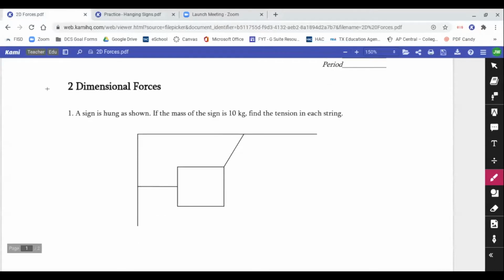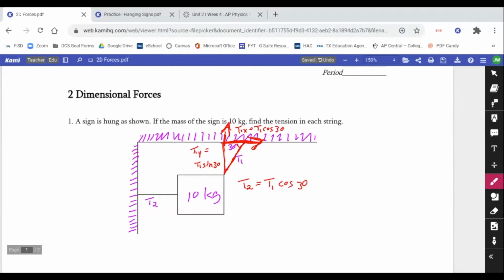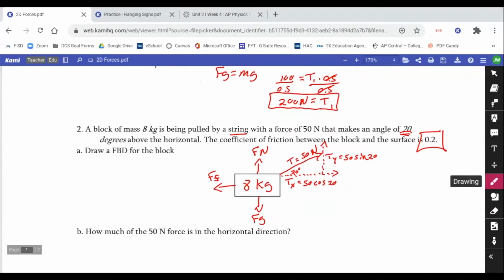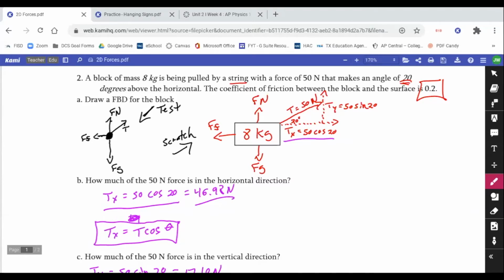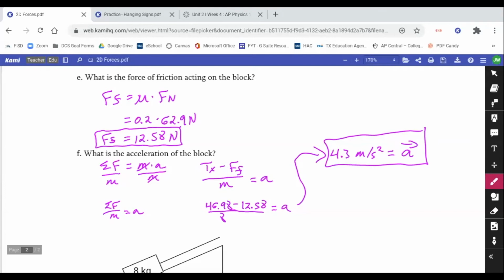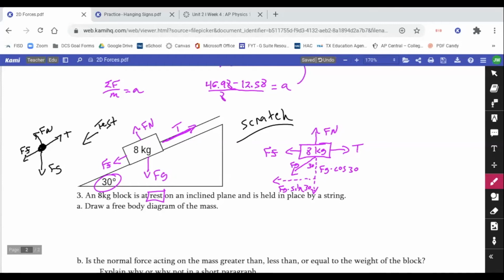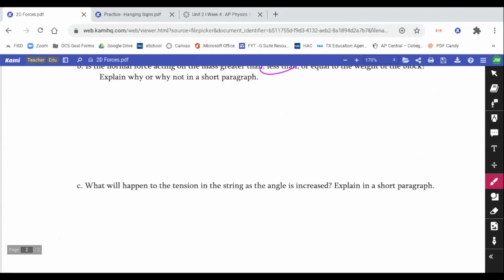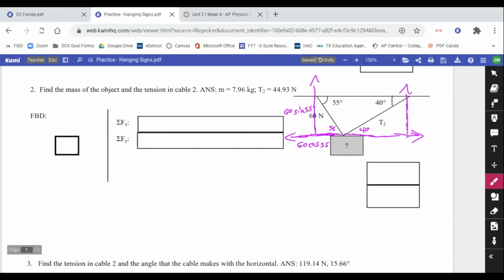7-2D Forces Hanging Signs